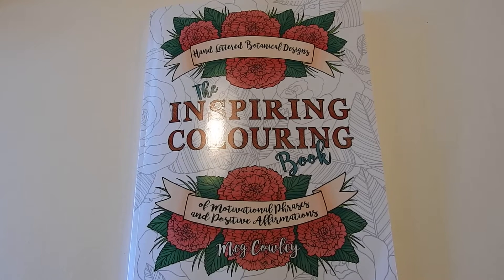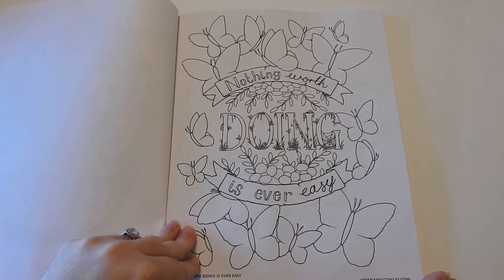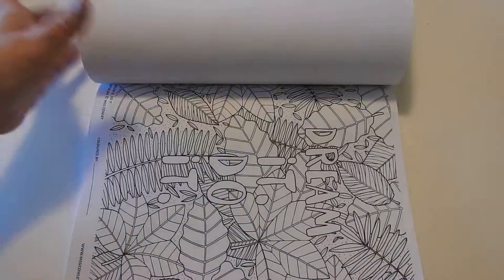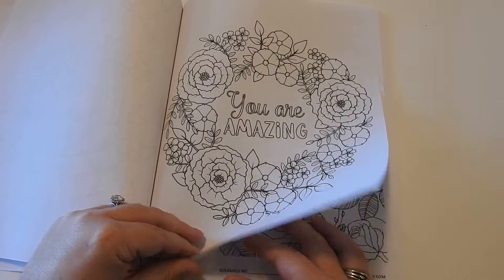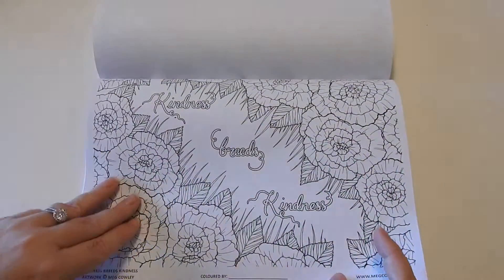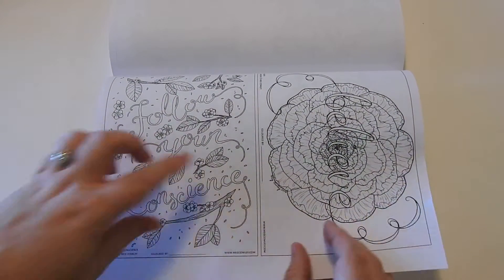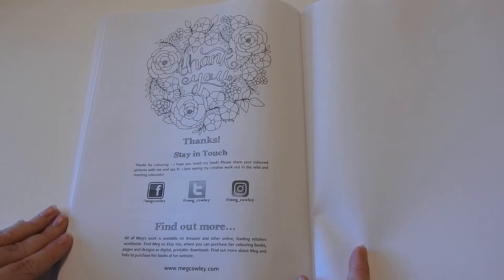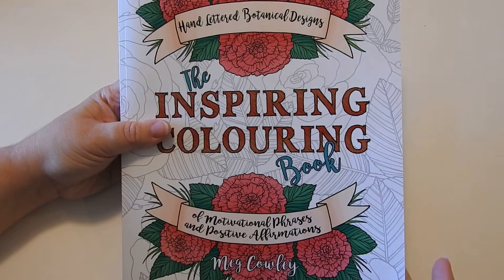Inspiring Colouring Book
The Inspiring Coloring Book By Meg Cowley

Hand Lettered Botanical Designs of Motivational Phrases and Positive Affirmations

-Purchase on Amazon

**All opinions expressed and posted here are tested, honest, and of my own.